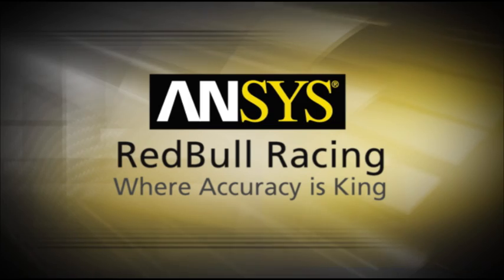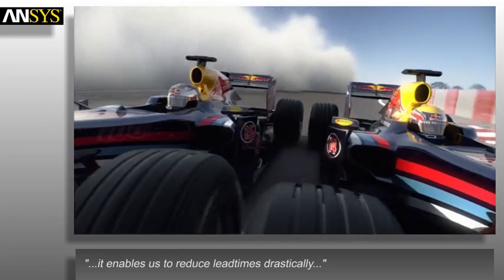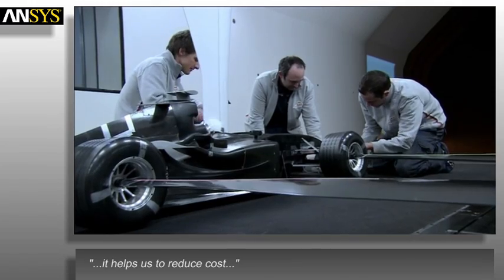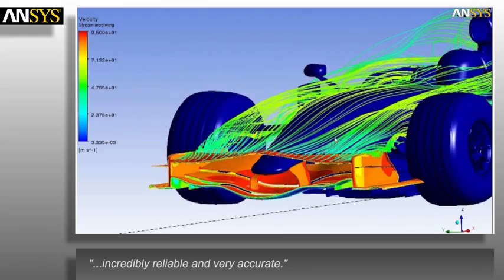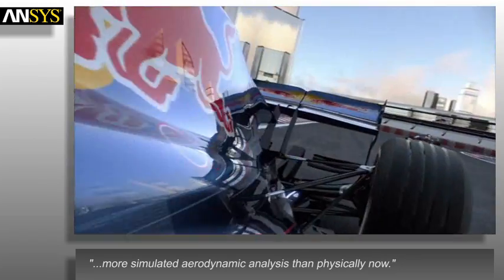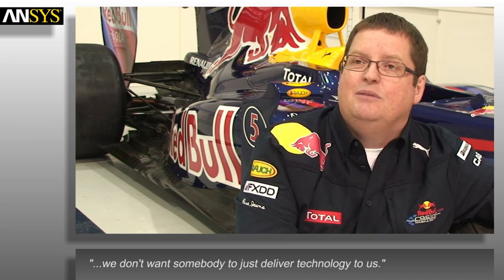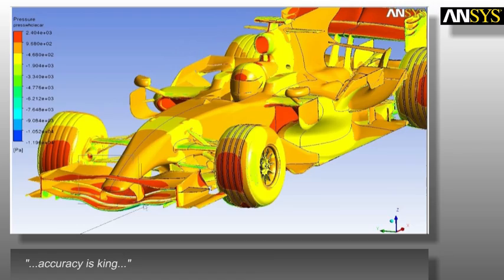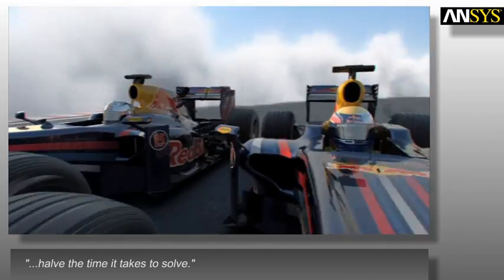Red Bull Racing Formula 1 Using ANSYS Engineering Software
Red Bull Racing Formula 1 uses ANSYS software for aerodynamics.